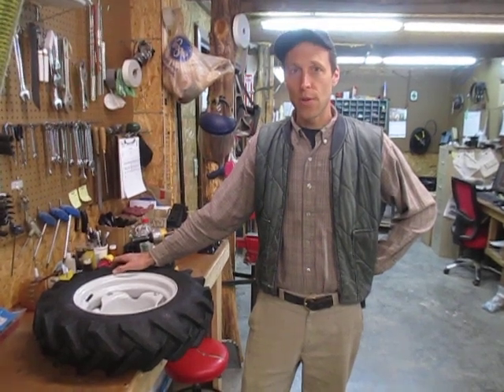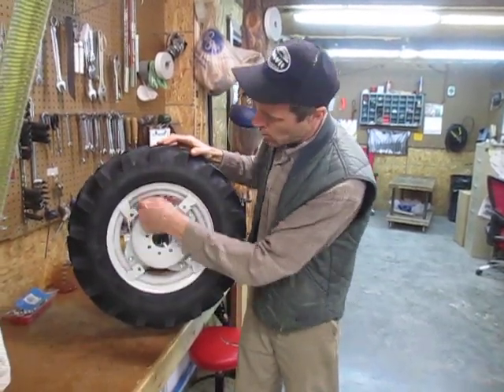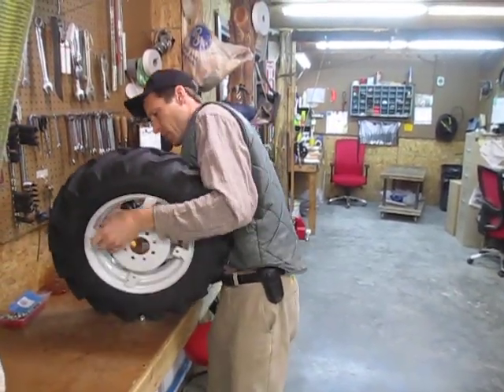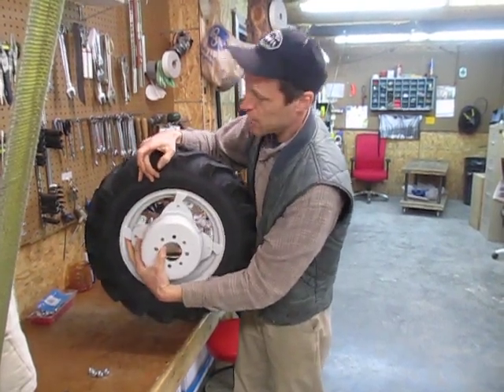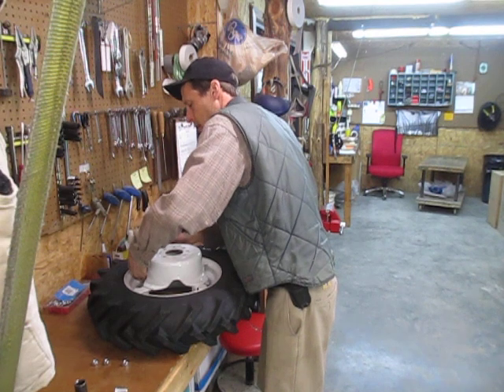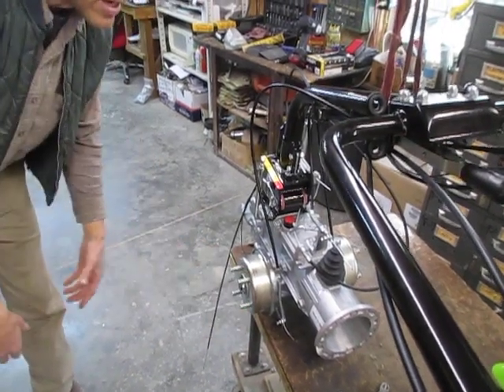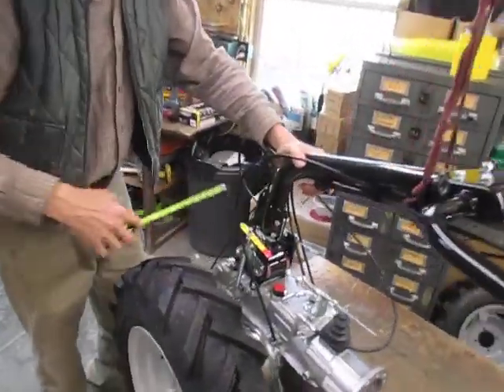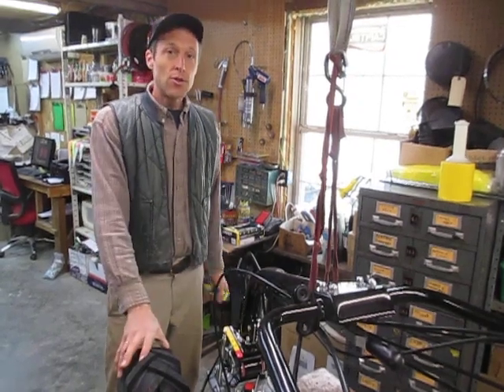Adjustable-Rim Wheels for Walk-Behind Tractors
Joel at Earth Tools demonstrates how the "adjustable rims" work on our walk-behind tractor wheels that are equipped with this feature. (Also called adjustable-track-width wheels)

00:00